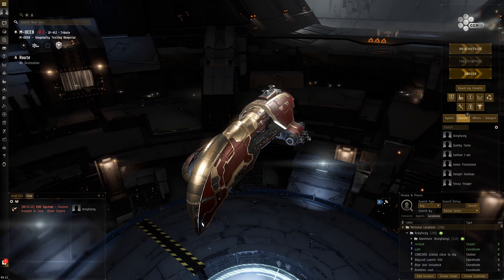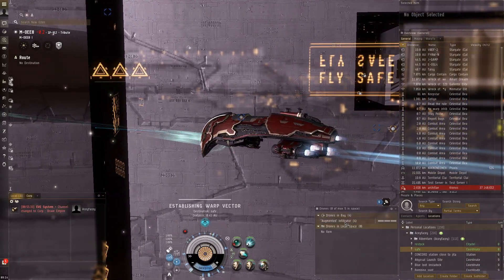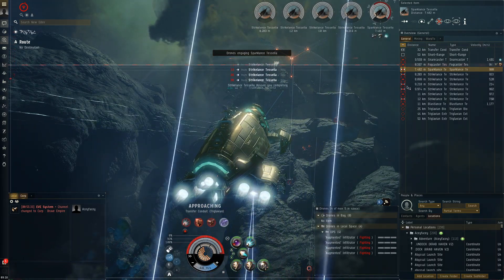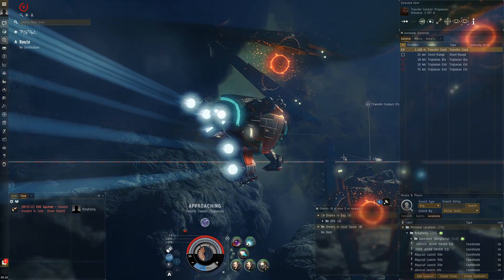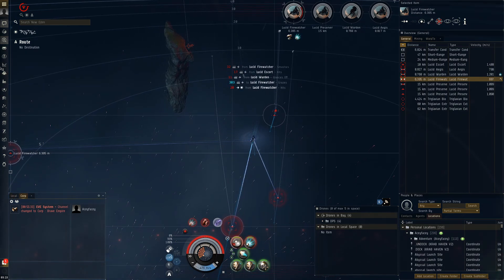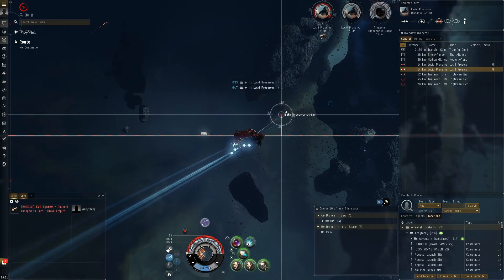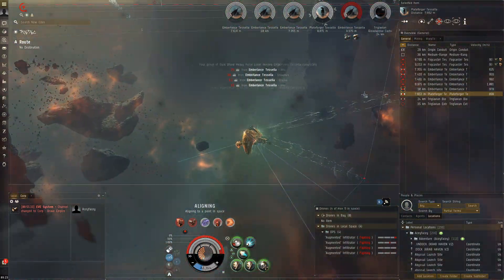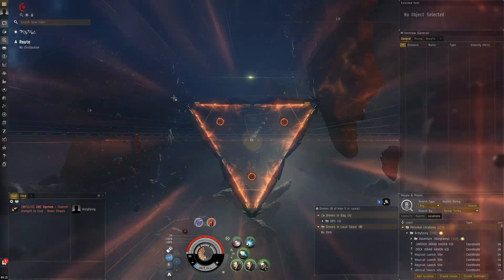EVE Online - 7bil Omen T3 Abyss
7bil Omen does T3 in preparation for T4/T5 abyss. Fun experiment :D

[Omen, mega bling omen]
Dark Blood Reactor Control Unit
Corpum A-Type Medium Armor Repairer
Reactive Armor Hardener
Corpum A-Type Multispectrum Energized Membrane
Dark Blood Heat Sink

'Thurifer' Large Cap Battery
Corelum A-Type 10MN Afterburner

Dark Blood Heavy Pulse Laser

'Augmented' Infiltrator x4

Imperial Navy Multifrequency M x5
Scorch M x5
Conflagration M x5
High-grade Asklepian Alpha x1
High-grade Asklepian Beta x1
High-grade Asklepian Gamma x1
High-grade Asklepian Delta x1
High-grade Asklepian Epsilon x1
High-grade Asklepian Omega x1
Inherent Implants 'Lancer' Medium Energy Turret ME-806 x1
Zainou 'Deadeye' Trajectory Analysis TA-706 x1
Eifyr and Co. 'Gunslinger' Surgical Strike SS-906 x1